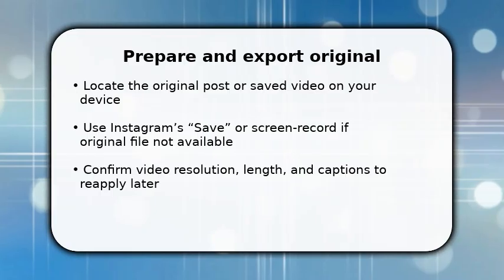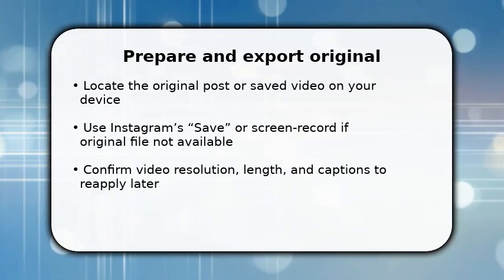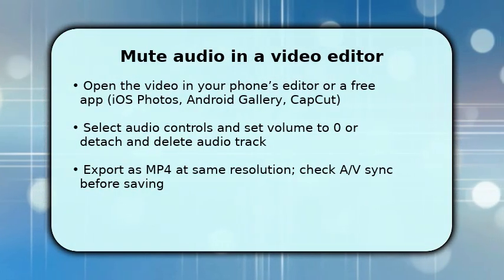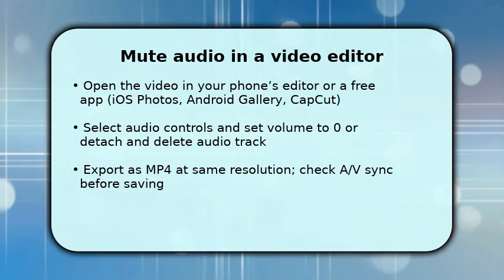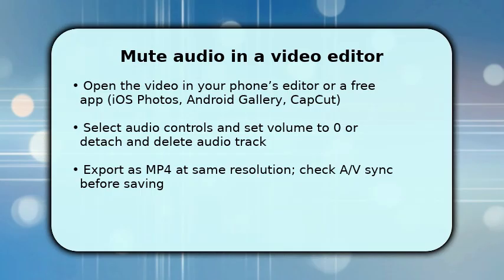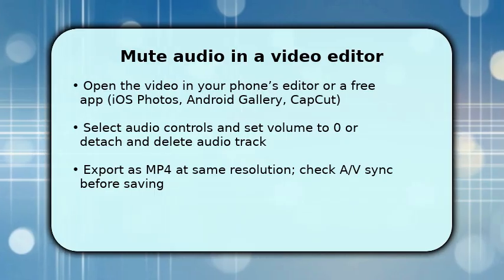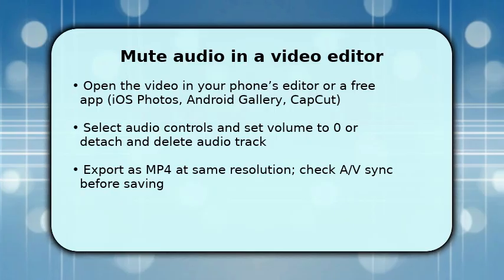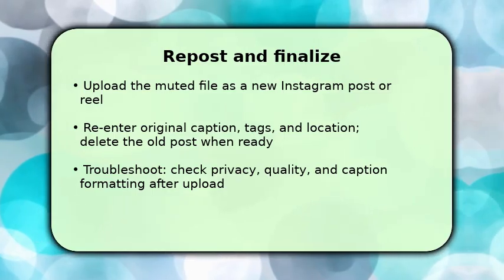How to Remove Audio in Instagram Post (only Way)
This video tutorial guides viewers through the process of removing audio from their Instagram posts, offering a unique way to share visual content without sound. It's particularly useful for creators who want more control over what accompanies their images or videos on social media.